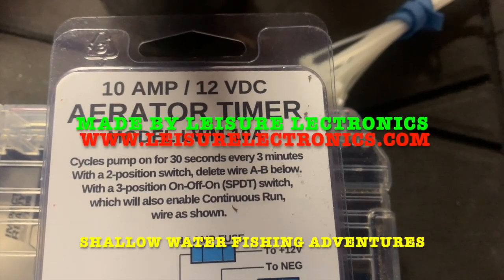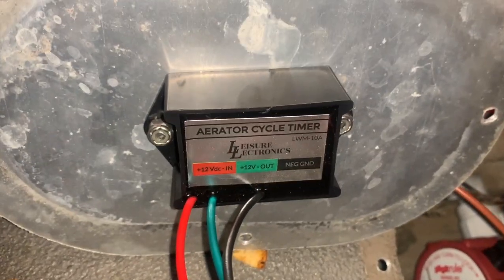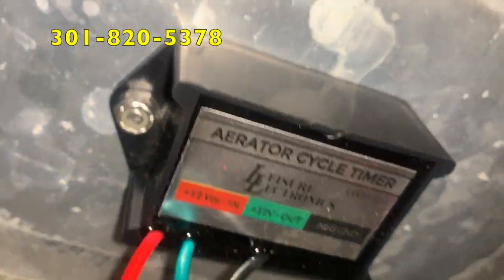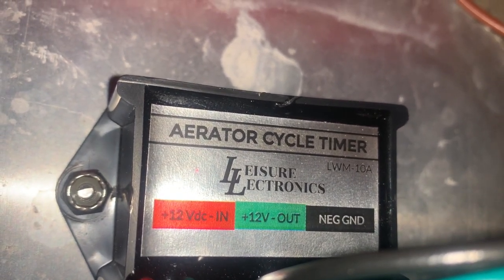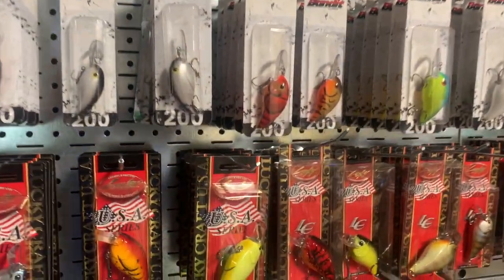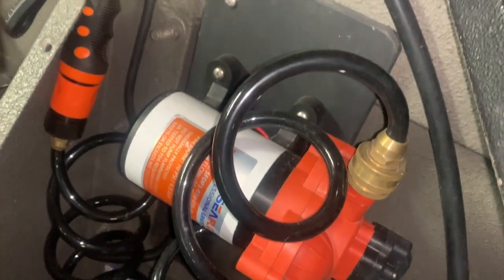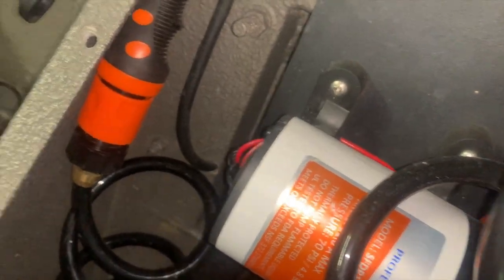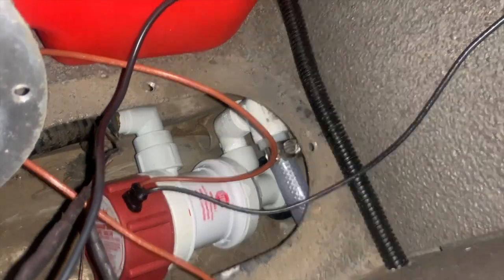Wash down pumps and aerator timer install. Book your next fishing trip with SWFA Guide Service.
Smallmouth fishing on the river systems in the Mid-Atlantic Region. Follow professional fishing guide Jeff Greene of Shallow Water Fishing Adventures and owner of SWFA Baits as he shows you what techniques you should be using to catch trophy smallmouth bass. He will also show you what baits, lures and gear you should have to get the job done. Go to SWFA Baits and purchase the tackle Jeff uses to put his clients on trophy smallmouth bass.